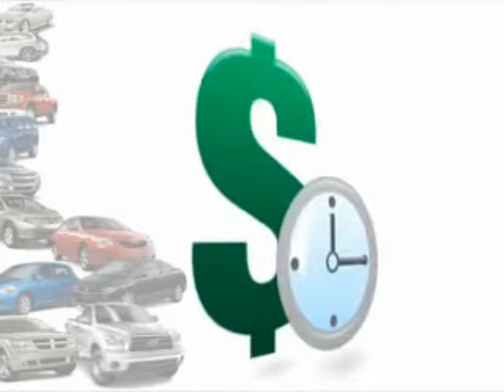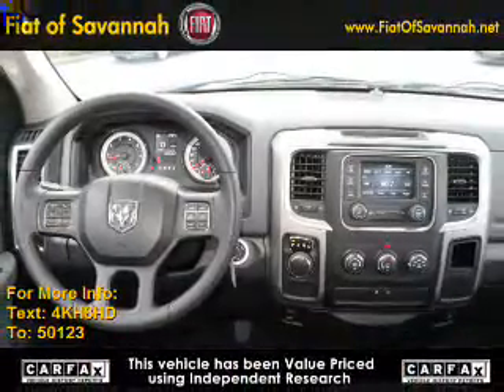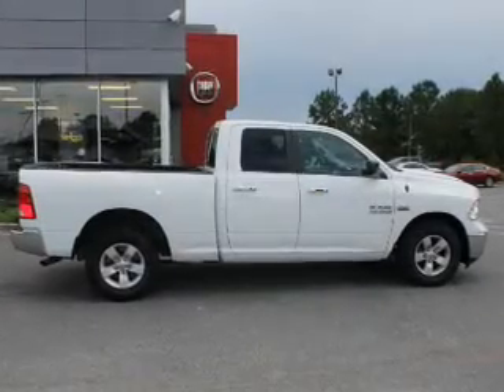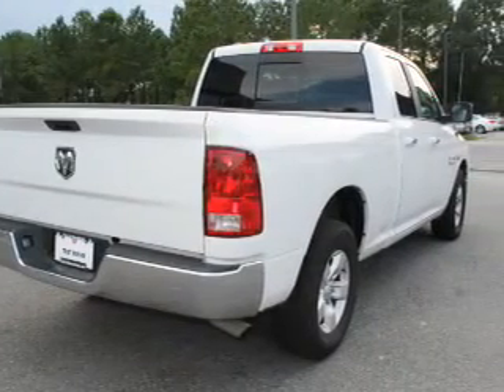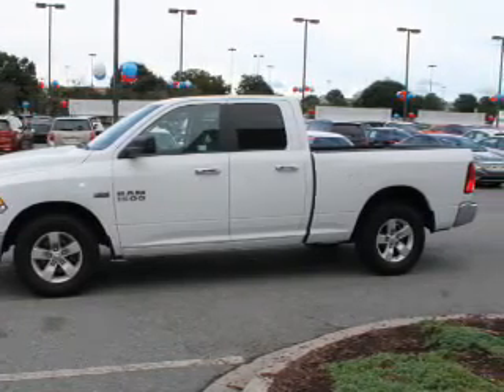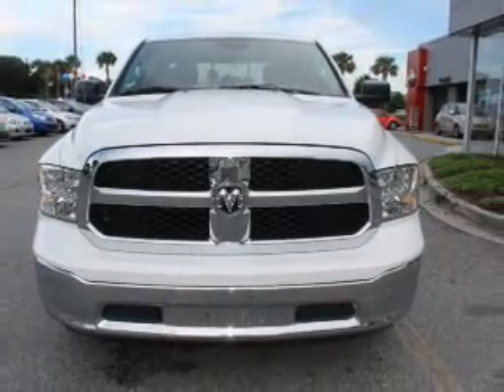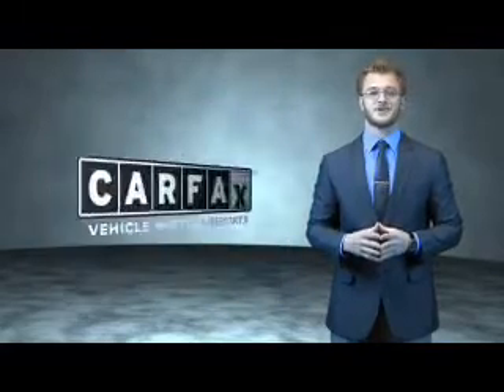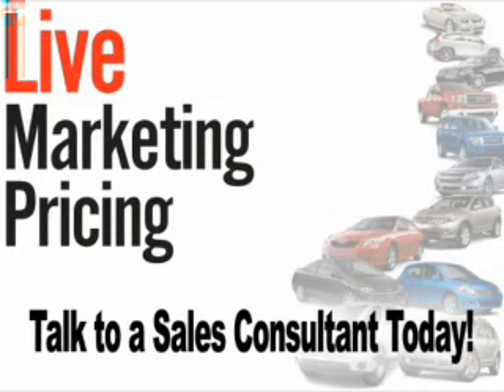2014 RAM 1500 P1867 - Savannah GA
Year: 2014
Make: RAM
Model: 1500
Trim: SLT
Engine: 5.7 liter 8 cylinder 2WD
Transmission:
Color: White
Mileage: 28347
Address:
14080 Abercorn StSavannah, GA 31420
VIN:1C6RR6GT4ES407175